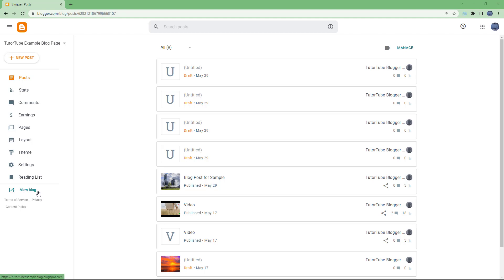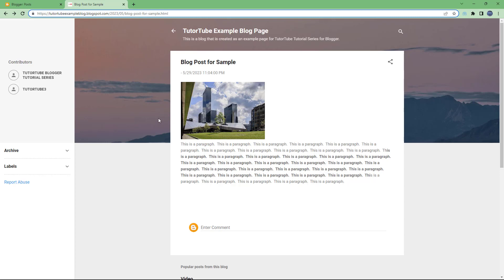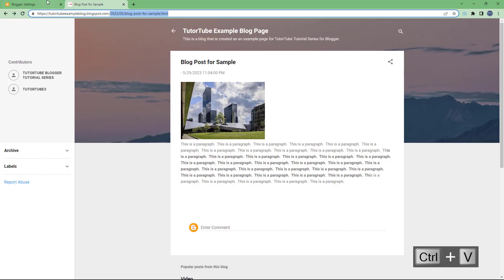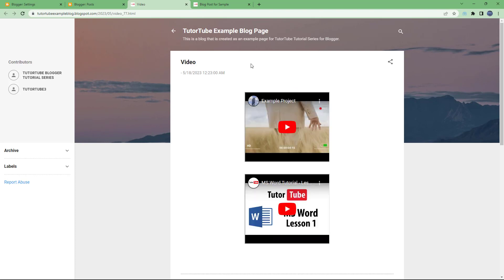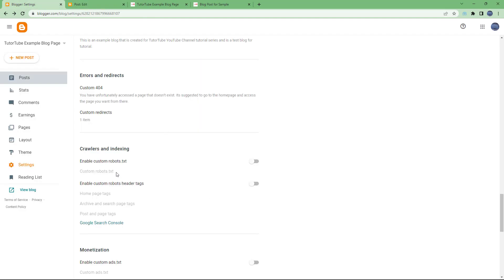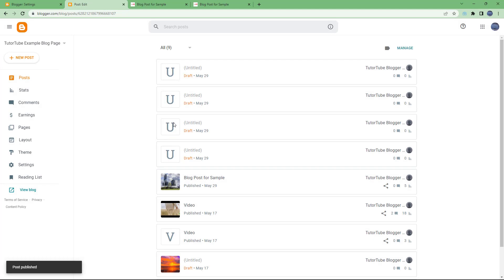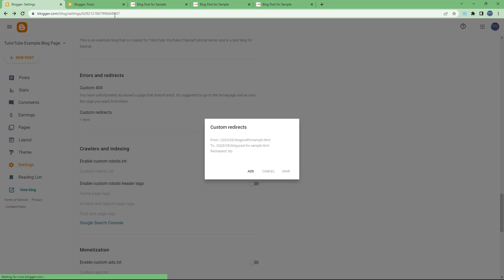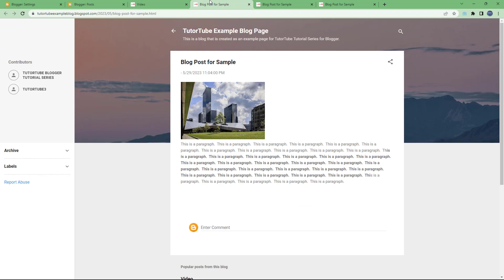Blogger - Lesson 49 - Custom Redirects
In this tutorial, we will be discussing about Custom Redirects in Blogger